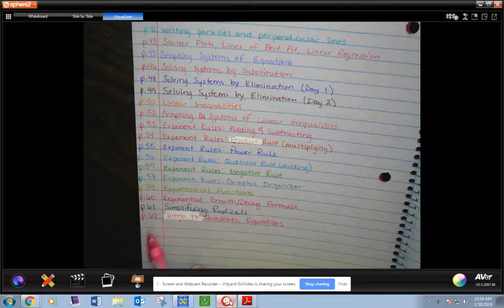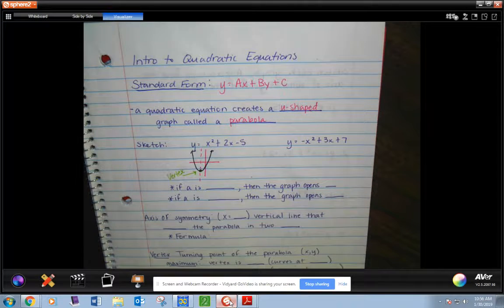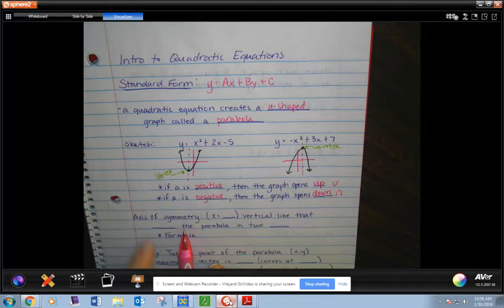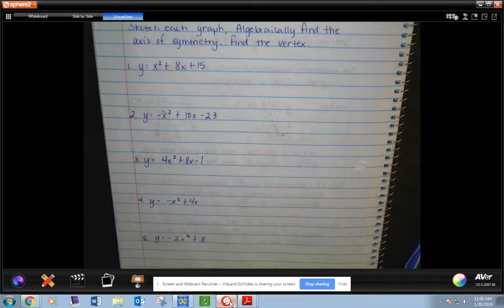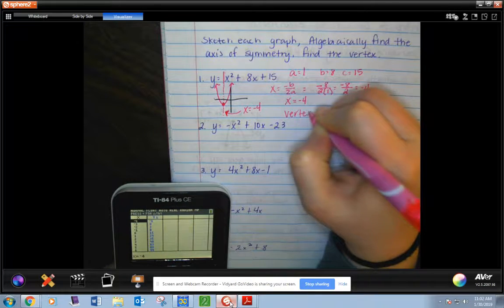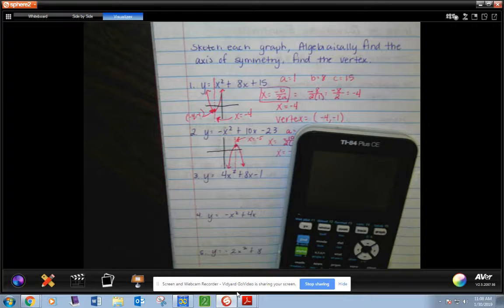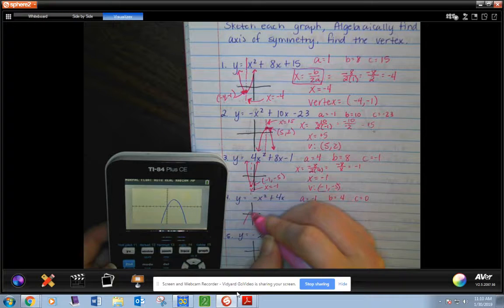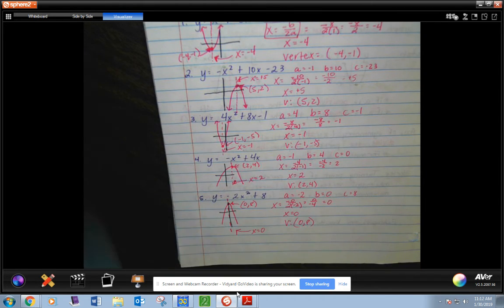Intro to Quadratic Equations